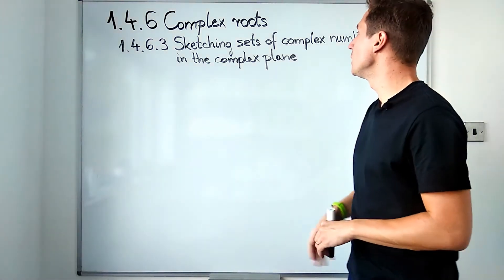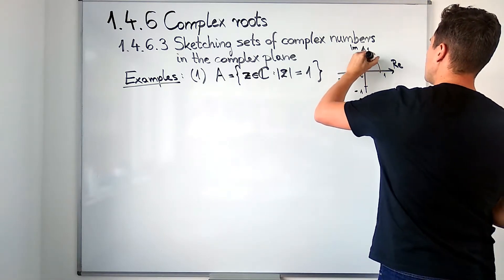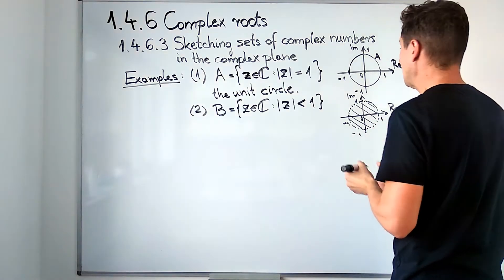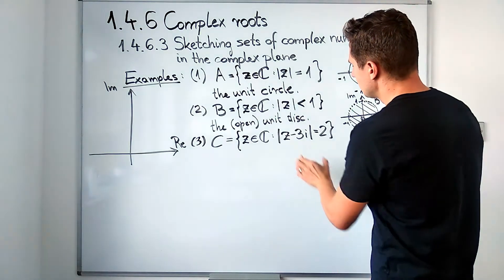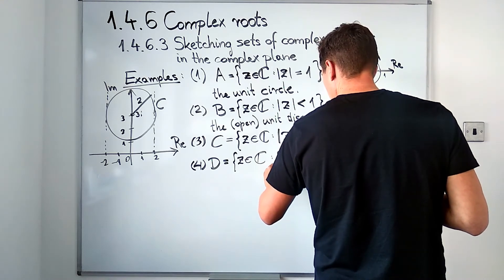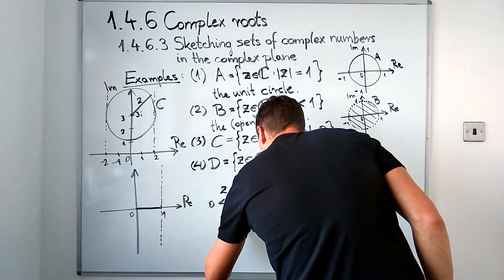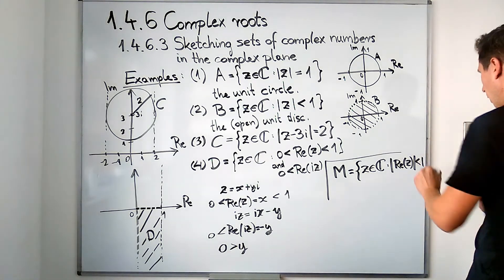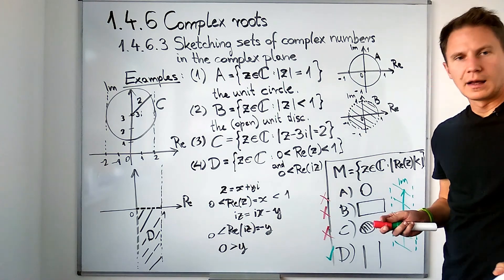1.4.6.3 Sketching sets of complex numbers in the complex plane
00:00 - The unit circle
02:08 - The (open) unit disc
03:25 - A circle of radius 2 centred at 3i
05:34 - An infinite half-strip
08:32 - Quiz

The right of Dr Tamás Görbe to be identified as author of this work has been asserted by them in accordance with the Copyright, Designs and Patents Act 1988